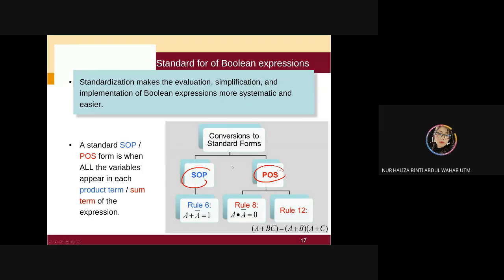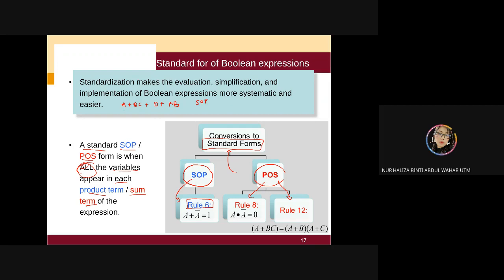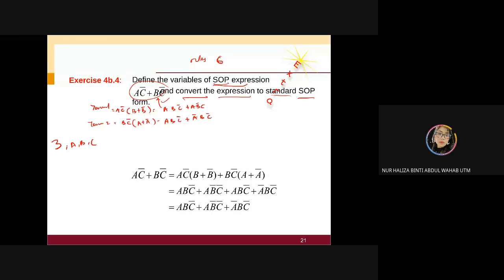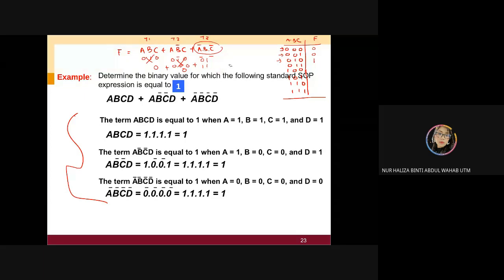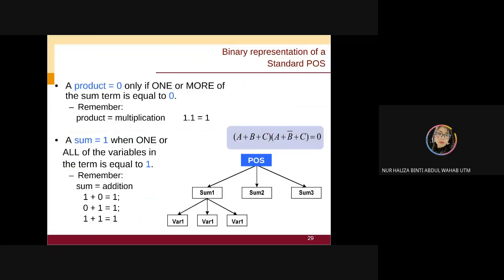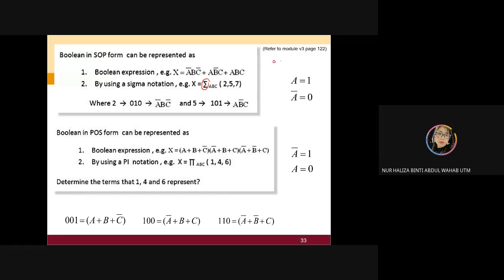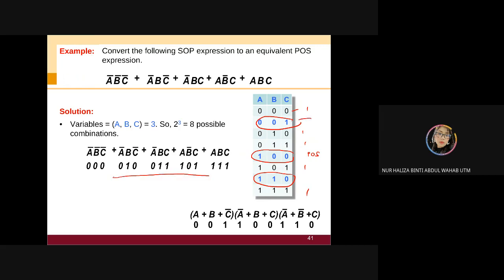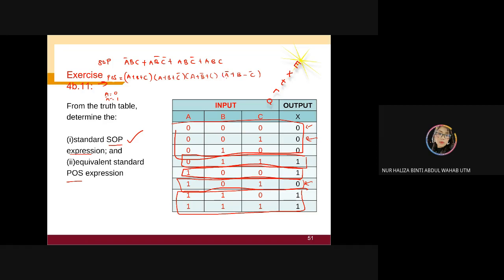Module 4b POS and SOP Digital Logic